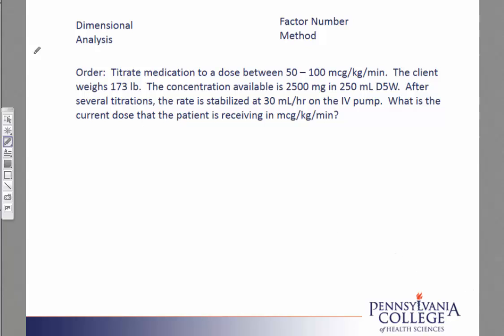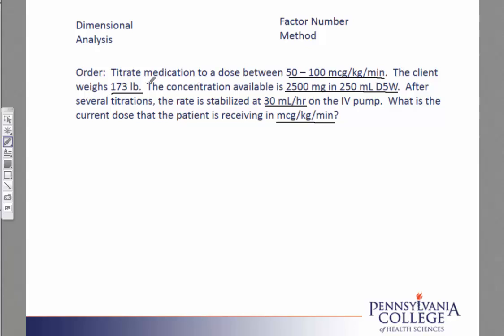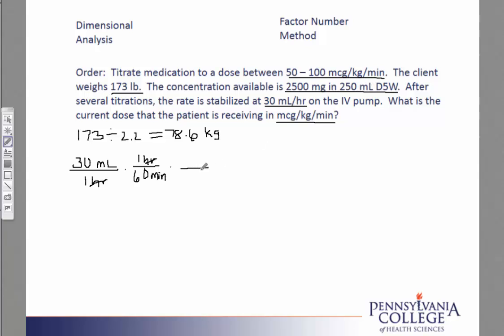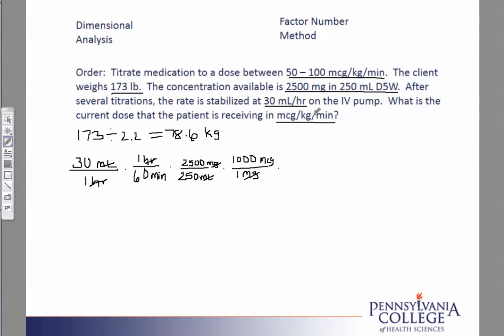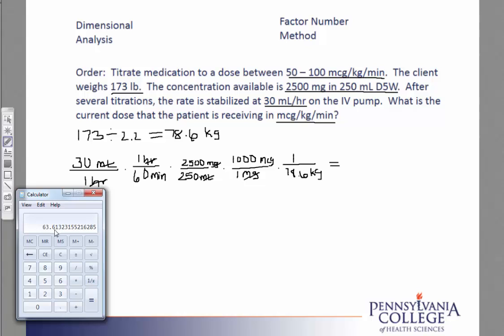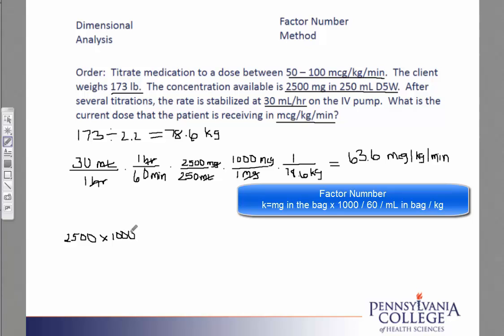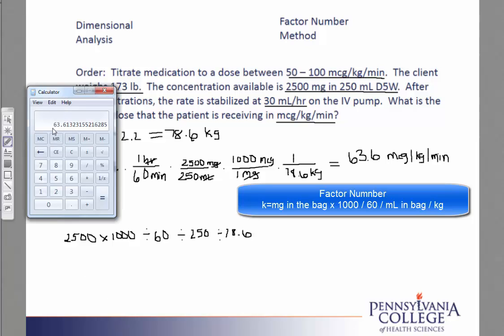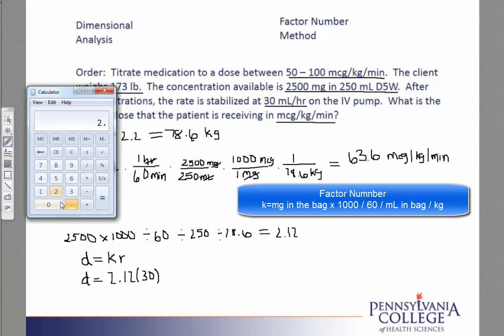Weight Dose #8 from mL/hr to mcg/kg/min